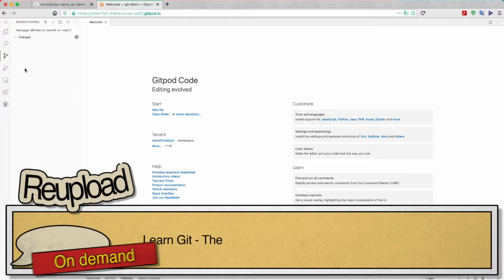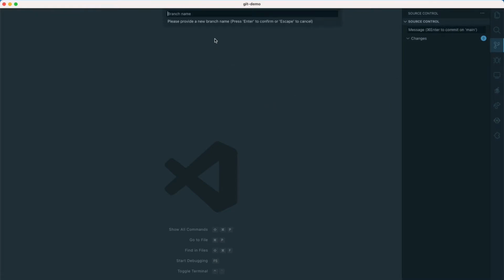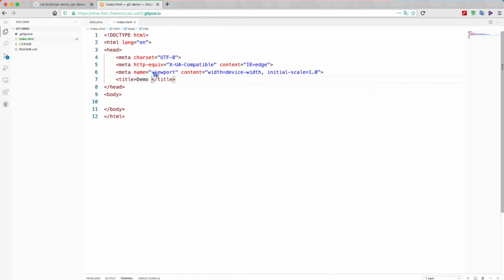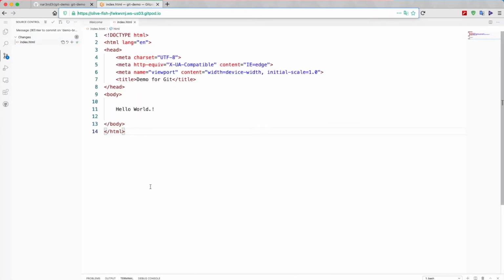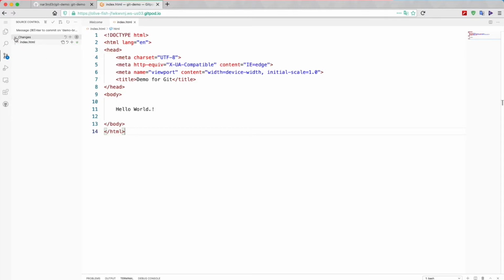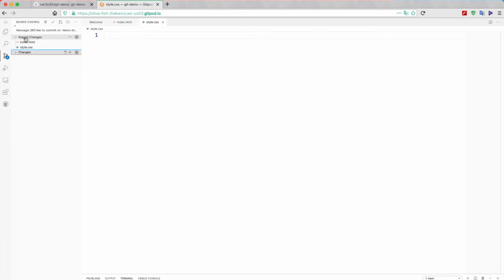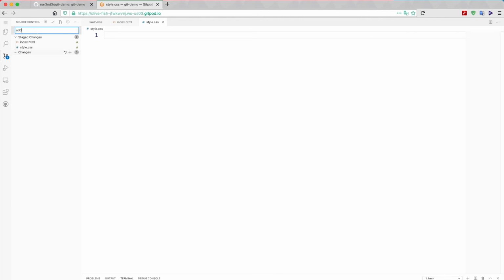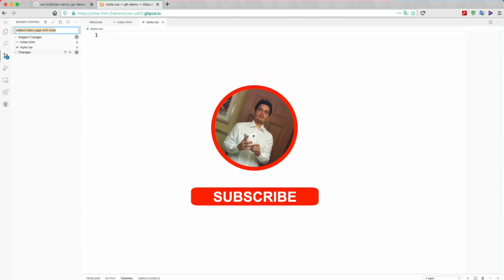#5 Basics with Git Staging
Lets start with the basics of Git with Staging